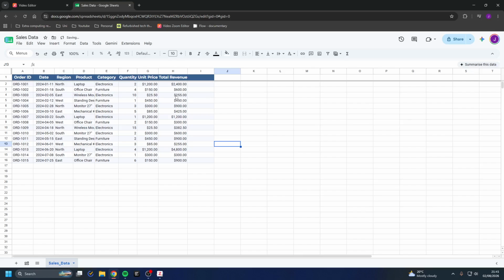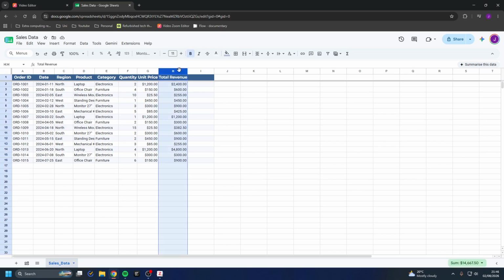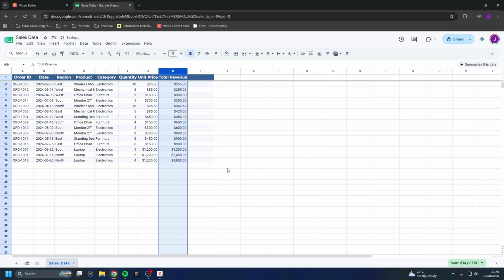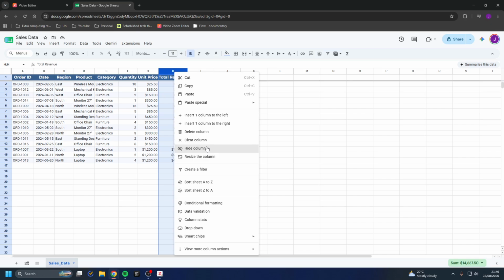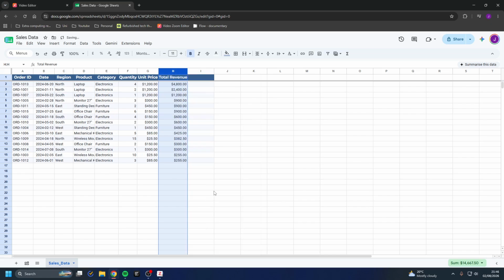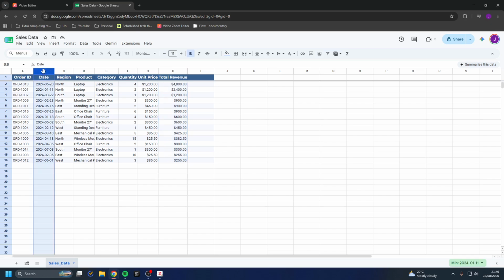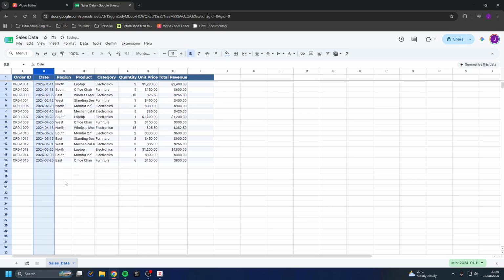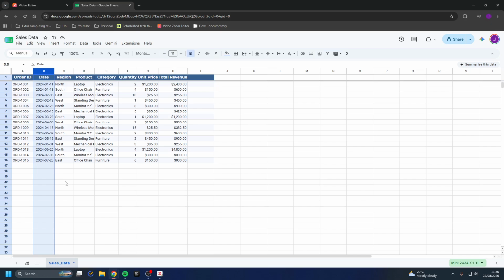How to Sort a Column in Google Sheets - Sort Range & Multiple Columns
Learning how to sort a column in Google Sheets is one of the most effective ways to turn a messy spreadsheet into a usable dataset. Whether you are managing a project list or tracking finances, organizing your information alphabetically or numerically allows you to spot trends and find specific entries much faster. This tutorial demonstrates the various ways to handle data organization, starting with the simplest methods to get your files in order.

You will see how to use the Data menu to quickly arrange your information from A to Z or Z to A. For those who prefer a more direct approach, the video covers how to use the right-click context menu on a column header to achieve the same result. A critical tip included is how to handle header rows, ensuring your titles stay at the top of the page instead of being sorted into the rest of the list, which is a common mistake for many users.

Beyond simple lists, we dive into more advanced organization techniques. If you have a complex dataset, using the Sort range dialog allows you to sort by multiple columns, giving you granular control over how your data is structured. This is essential for datasets where you need to sort by category and then by date. Additionally, we explore the benefit of creating a filter view. This is particularly useful when collaborating with others, as it lets you sort the view without permanently rearranging the cells for everyone else. We also clarify the difference between sorting a specific selected range and expanding the selection to the entire sheet to maintain data integrity. By the end of this guide, you will be able to keep your spreadsheets clean, professional, and easy to scan.